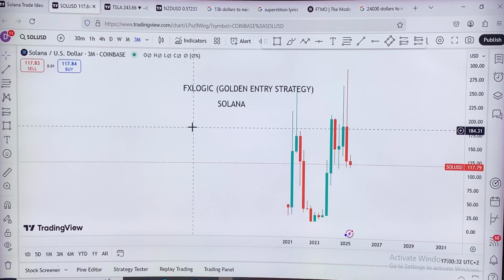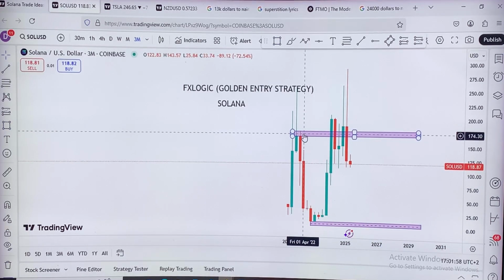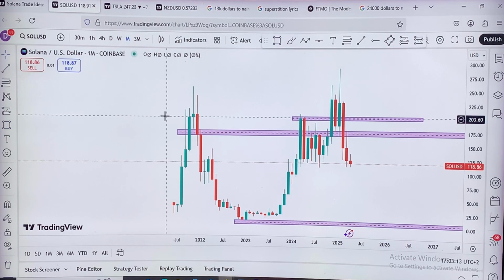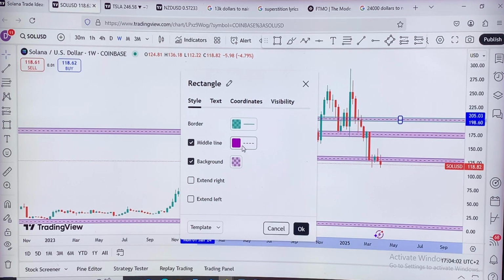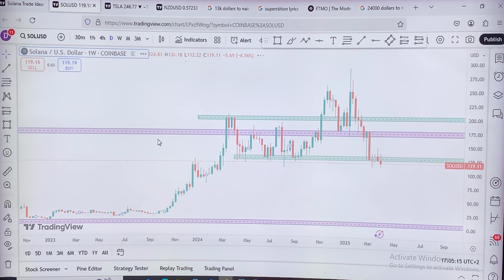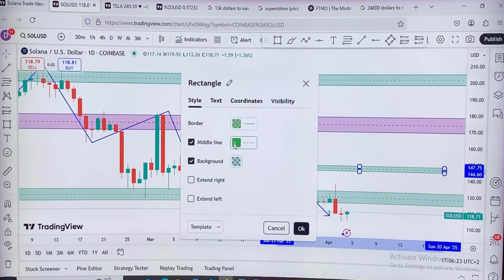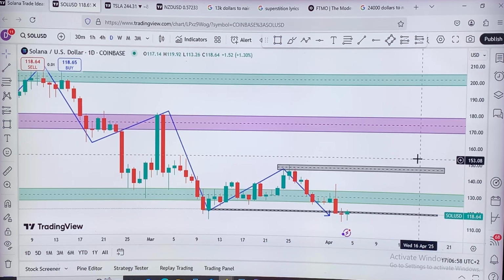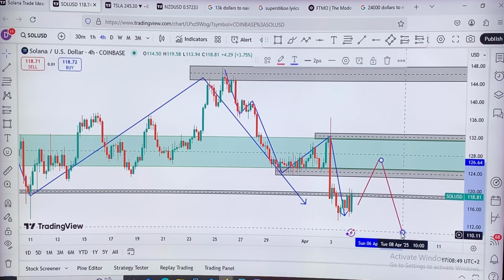How to trade crypto in 2025!!! (SOLANA)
GOLDEN ENTRY STRATEGY is basically made up of Market  Structure Ideology as the pathway to consistent profit!!!

To join telegram group/ Mentorship